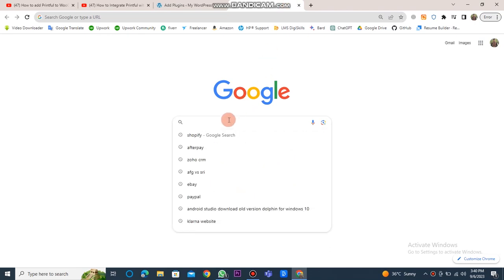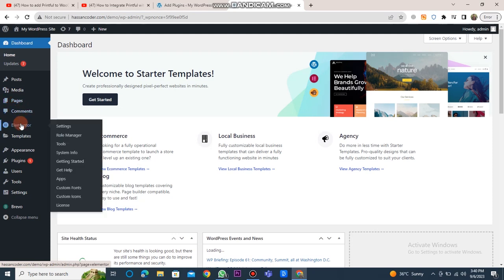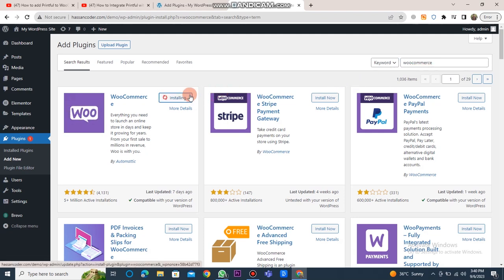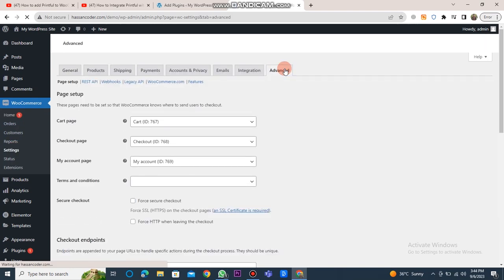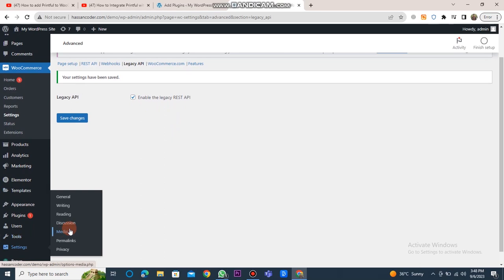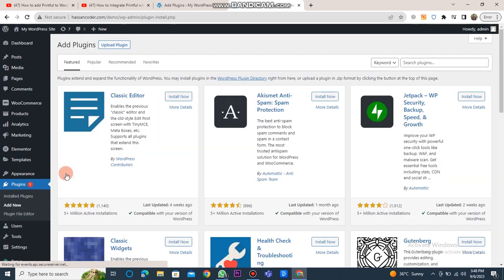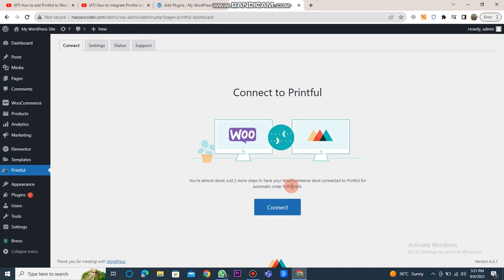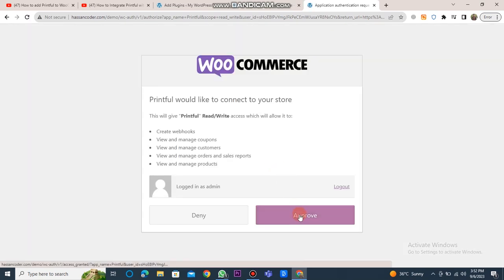ADD PRINTFUL TO WOOCOMMERCE WITH INTEGRATION PLUGIN 20231 (FULL GUIDE)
In this comprehensive video tutorial, we're going to show you the step-by-step process of seamlessly integrating Printful with WooCommerce using a powerful integration plugin. If you're looking to boost your online store's capabilities and offer a wide range of custom print-on-demand products, this video is a must-watch!

0:00 INTRO
0:04 TUTORIAL